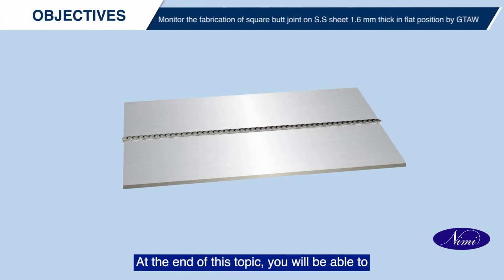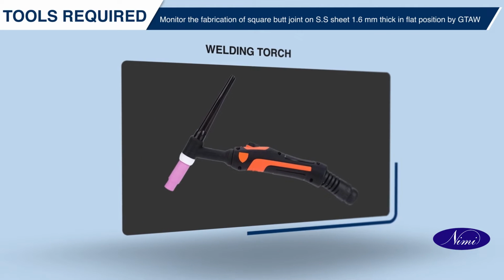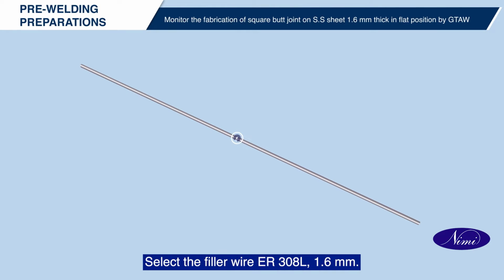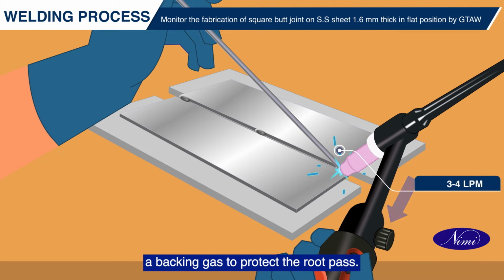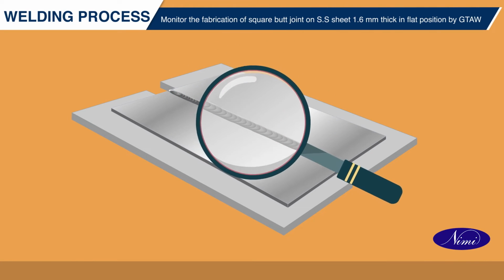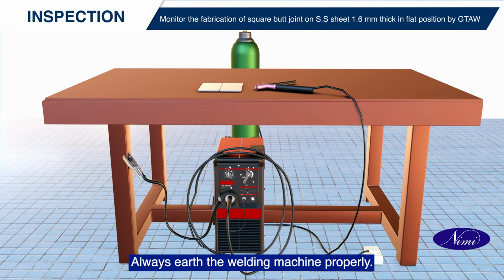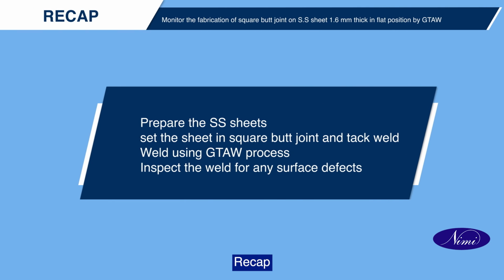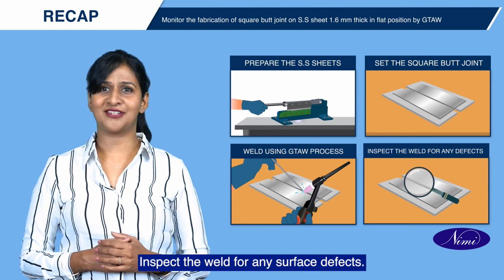Monitor fabrication of square butt joint on SS sheet 1.6 mm thick by GTAW |NIMI | DIGITAL| ENGLISH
Master the Art of GTAW: Monitoring the Fabrication of Square Butt Joints on 1.6mm Thick SS Sheet by GTAW

The National Institute of Micro, Small & Medium Enterprises (NIMI) – Government of India is thrilled to present an insightful and skill-enhancing online video aimed at the ITI ecosystem and the world of vocational education.
This new tutorial focuses on the key aspects of monitoring and mastering the fabrication of square butt joints on a 1.6mm thick stainless steel (SS) sheet using Gas Tungsten Arc Welding (GTAW) in English.

Time Stamp
0:00 - Title & introduction
0:23 - Objectives
0:52 - Tools required
2:19 - Pre welding preparation
3:49  - welding process
5:51 - Inspection
9:11 - Recap

🔔 Don’t Miss Out! Your support enables us to continue providing practical, high-quality learning content for all.